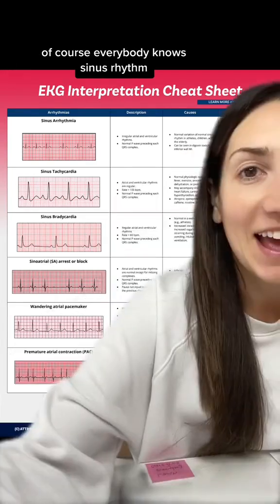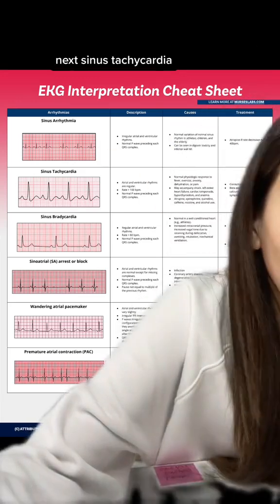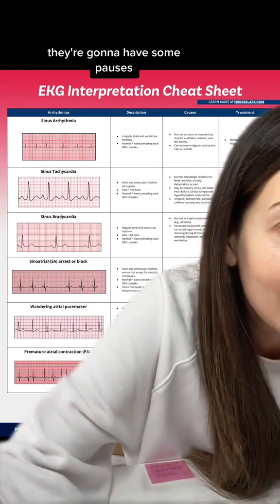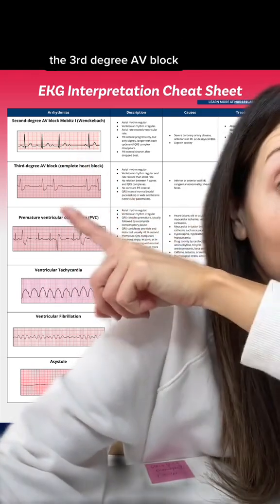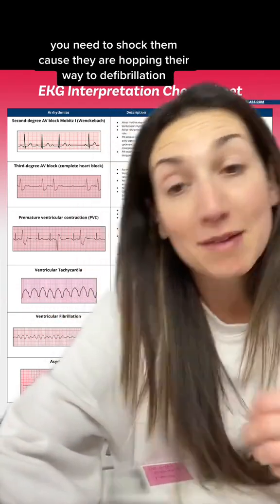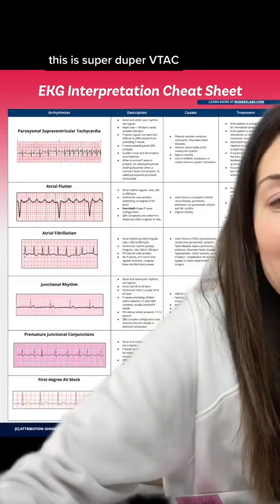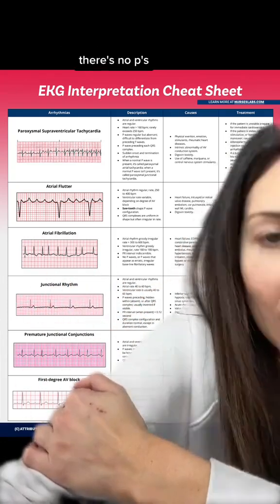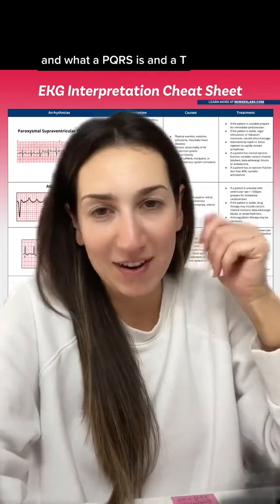Ekgs made easy for nursesoftiktok and nursingstudentsoftiktok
Free Printable Report Sheet (ER, MedSurg, ICU, Tele, OG and L&D)

Let’s talk! You can sign up for my Wednesday 9PM (EST) Group NCLEX Study Sessions
or
Let me tutor you 1:1!

Make sure to connect with other new nurses on New Nurse Support Group with NurseMegRN on Facebook

Want to share your medical mysteries with me? Go for it